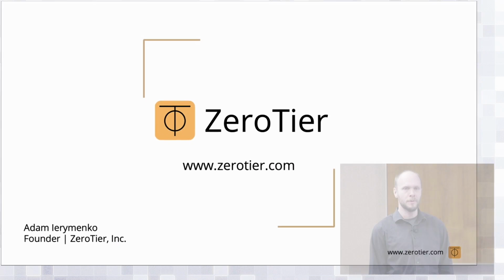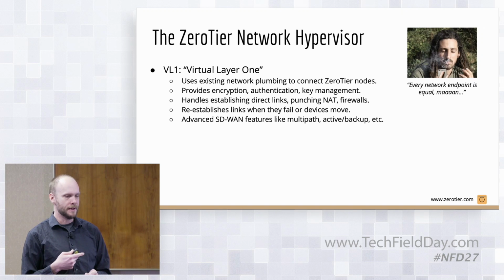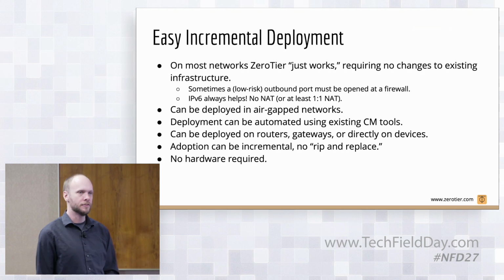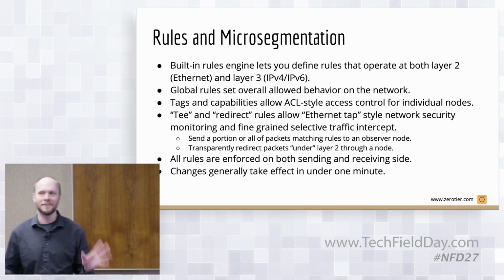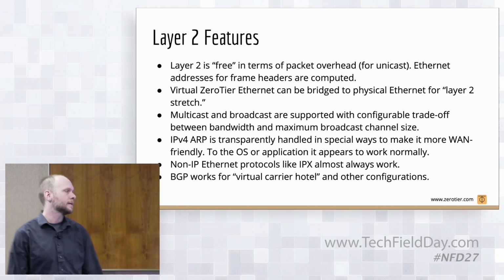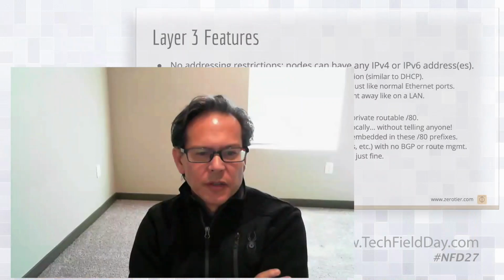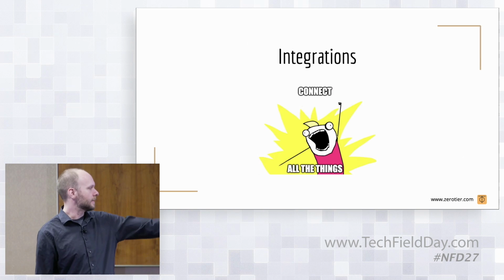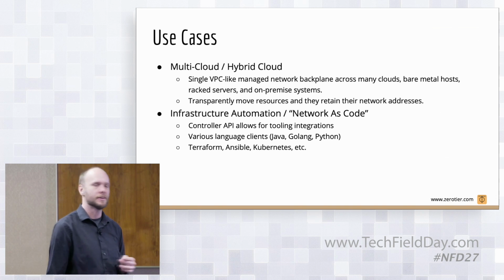ZeroTier The Planetary Data Center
What is a planetary data center? Is ZeroTier a VPN, an SD-WAN, or a network overlay? What are ZT’s main features, integrations, and use cases? Is ZeroTier Zero Trust?

In the following Networking Field Day video, ZeroTier Founder Adam Ierymenko describes the core concepts and features of ZeroTier software-defined networking.

Presented by Adam Ierymenko, Founder. Presented on January 27, 2022, as part of Networking Field Day 27. for more information.